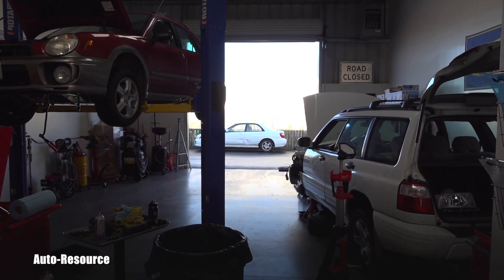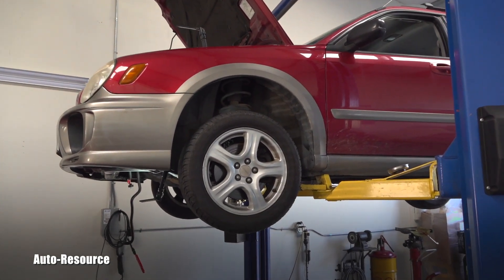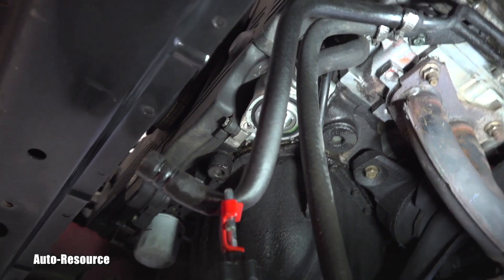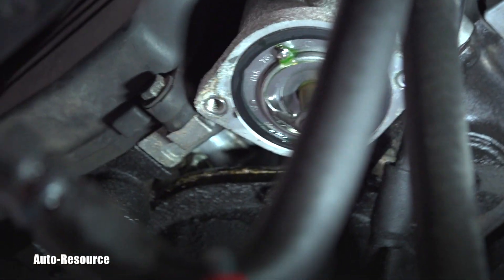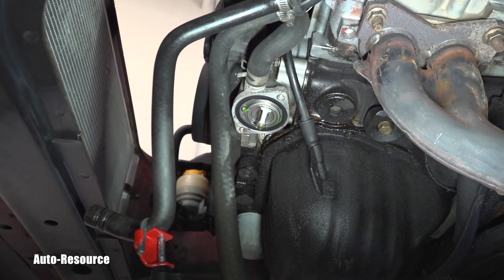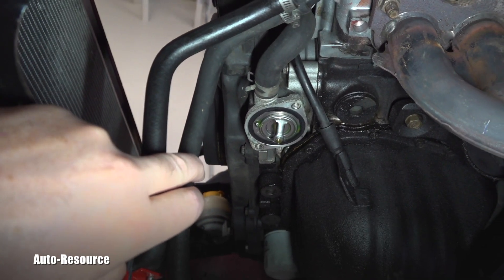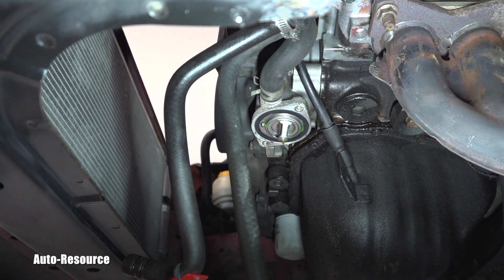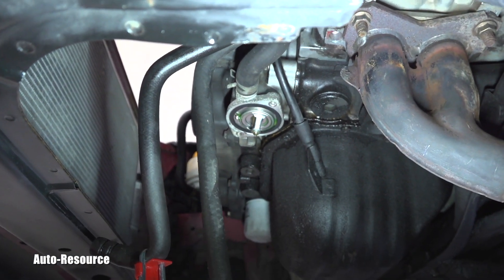SUBARU Engine EJ25 Thermostat position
2002 Subaru Impreza Outback with non-turbo EJ25 engine